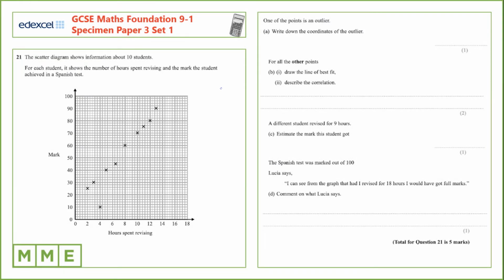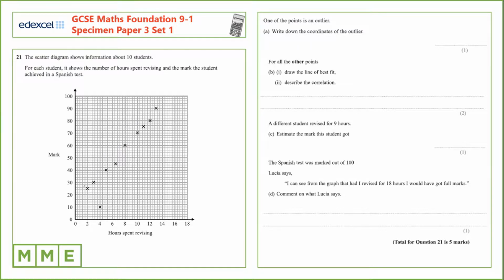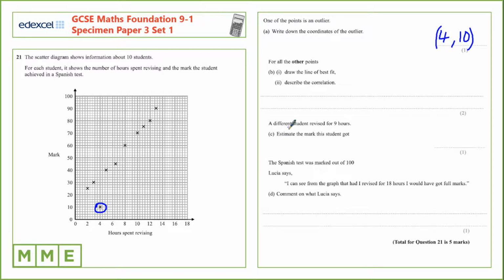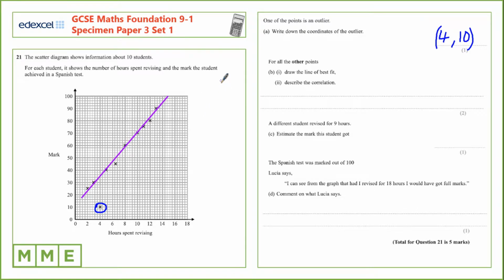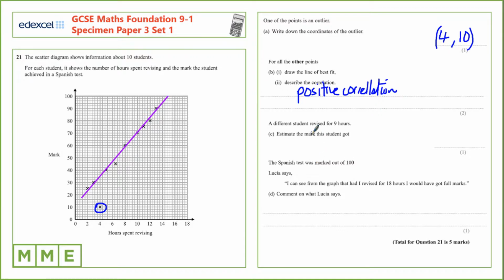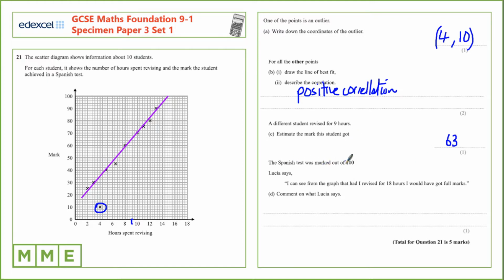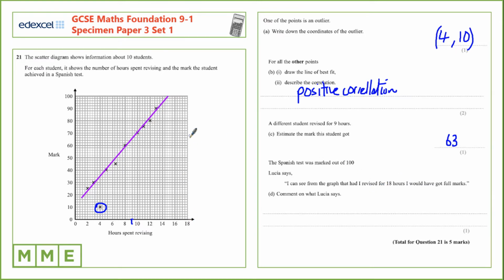GCSE Maths EDEXCEL Specimen Set 1 Foundation Paper 3 Q21 Scatter graphs